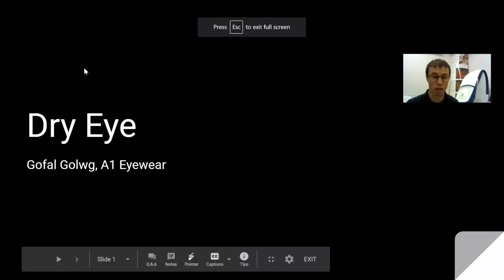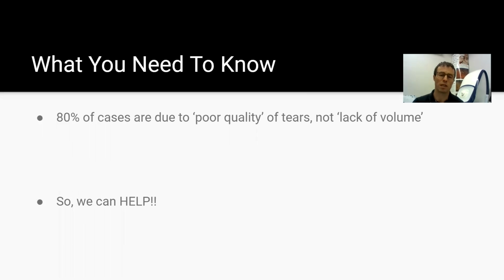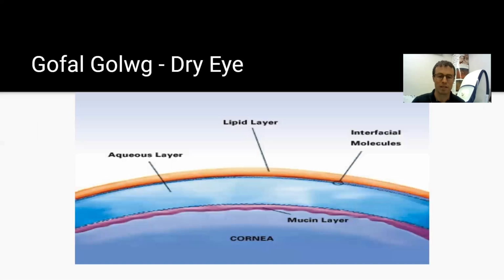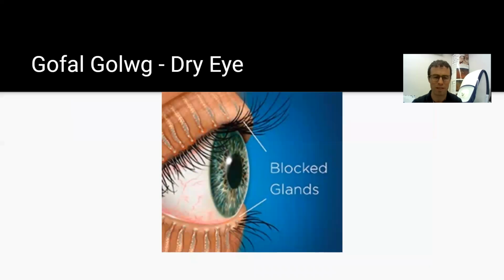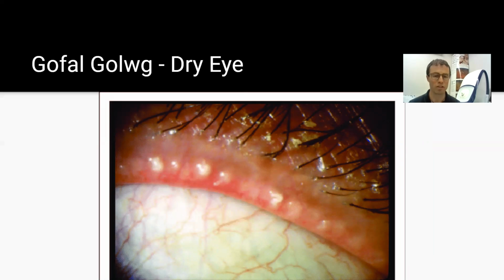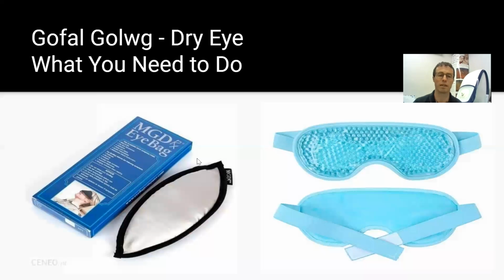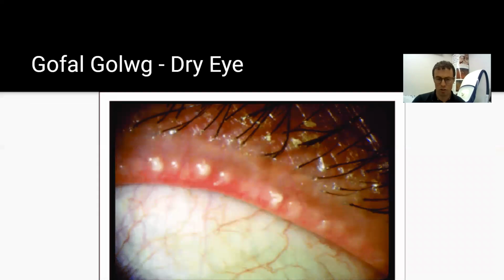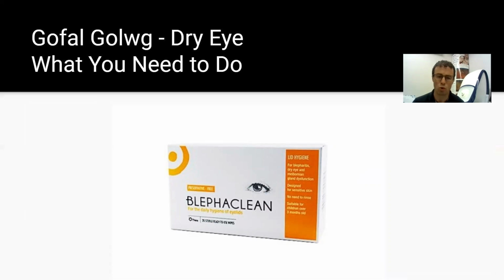Gofal Golwg - Dry Eye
Do you suffer from dry, sore, gritty eyes? This may help!